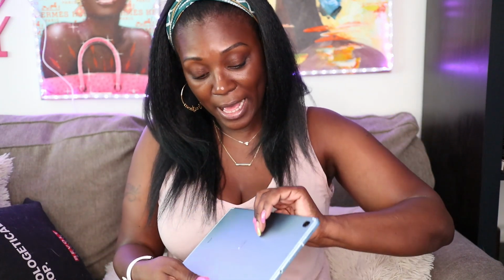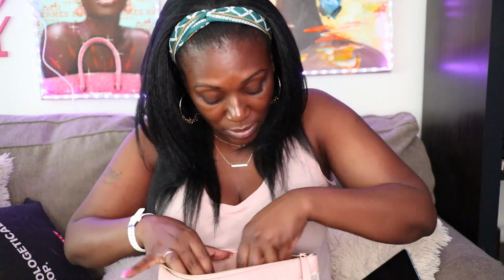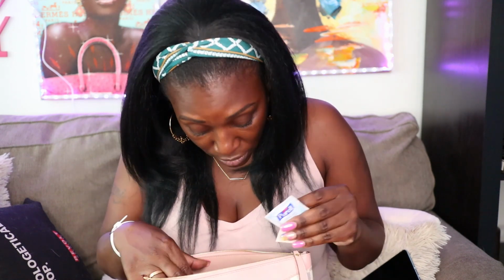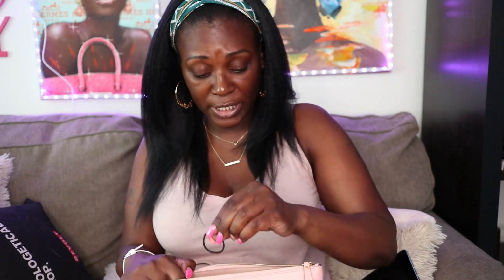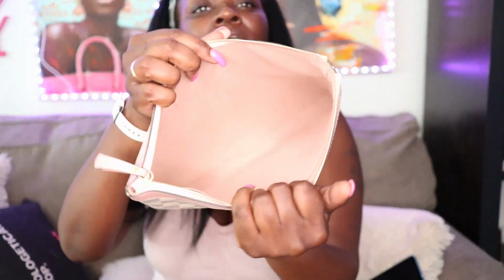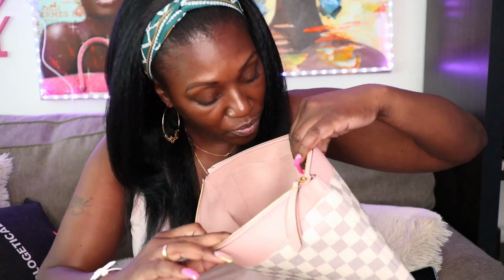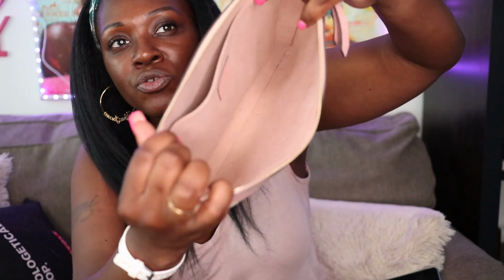I Carried My Louis Vuitton Damier Azur For 1 Year | Here's What Happened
Hey guys, it's Jovi!  today I'm reviewing my LV daily pouch. I'll be sharing a year's worth of insights on this light pink 'Demir Azur' accessory, perfect for those interested in 'do it yourself' projects or even 'purse making'.